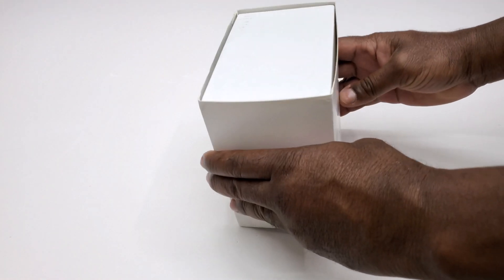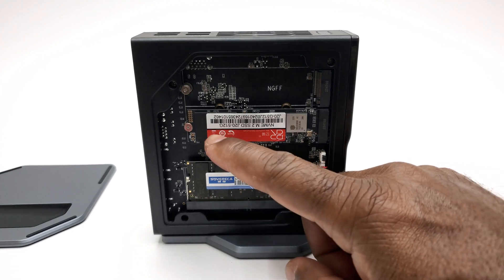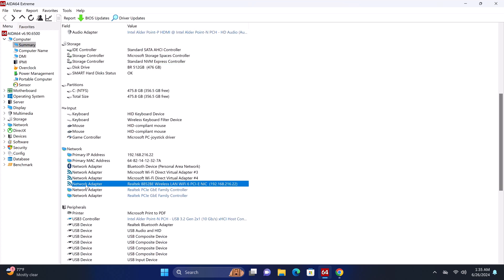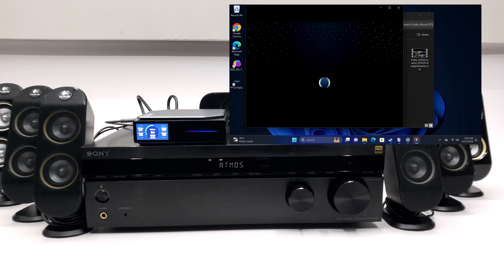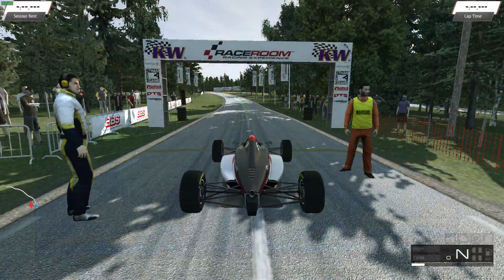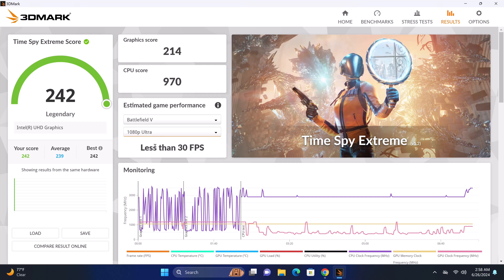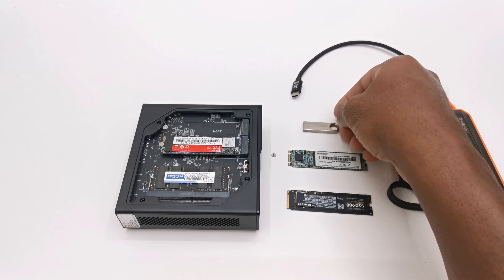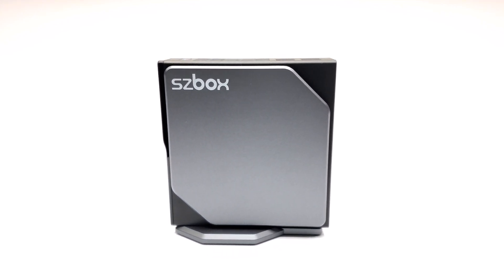SZBOX S1 Intel N97 Mini PC - Crazy Low Price for Top Performance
SZBOX S1 Intel N97 Mini PC Review
Best price ever $109.00

SZBOX S1 Features:

Intel Alder Lake N97 4 core up to 3.6Ghz
Intel UHD Graphics with Vulkan
16GB LPDDR4 RAM
512GB M.2 NVME SSD
Bluetooth 5.2
1 M.2 NGFF storage expansion port
Wi-Fi 6 adapter
Dual 1000 Mbps Ethernet LANs
Desktop-size cooling fan and heatsink
Dual HDMI display
High benchmarks
Android X86/Ubuntu/FydeOS/ChromeOS compatible
4K/8K display with HDR
Dolby Atmos/DD+/DSUR/TrueHD/DST HD MA/DTS-X
Very good quiet cooling fan operation
Very good Retroarch retro gaming

Time Stamps

00:00 - Intro
00:48 - Unboxing
01:09 - Design/ I/O Ports
02:32 - System and Hardware info
04:00 - LCD Display
05:34 - 2-Way Display
05:42 - Surround Sound audio
07:00 - 4K HDR video playback
08:11 - Windows 3D Gaming
08:54 - Benchmarks
10:42 - Ranking Chart
11:02 - Expandable storage
12:18 - Alternative OS
13:20 - Pros and Cons
13:55 - Deals and Discounts